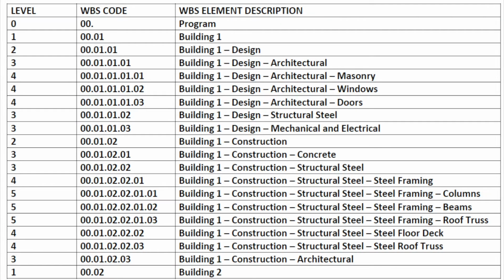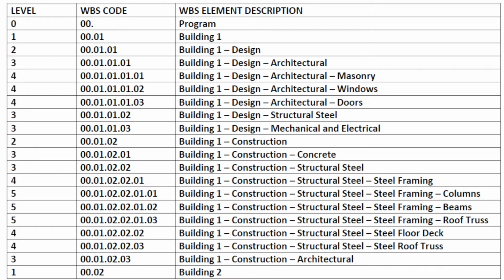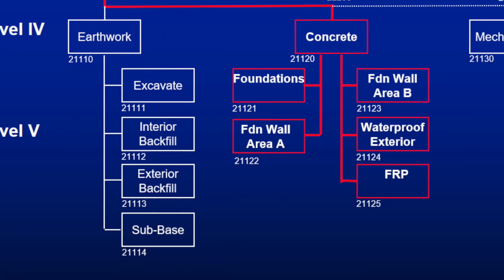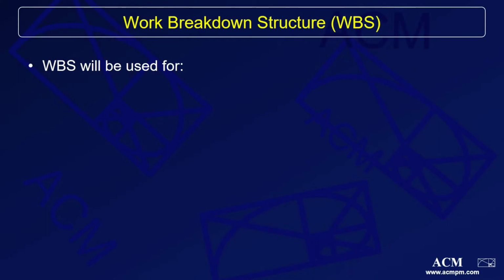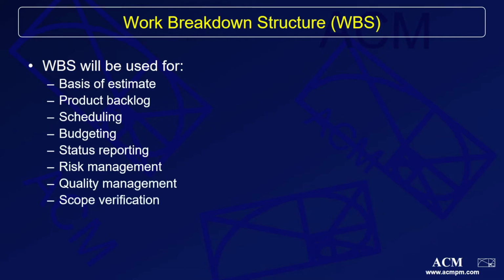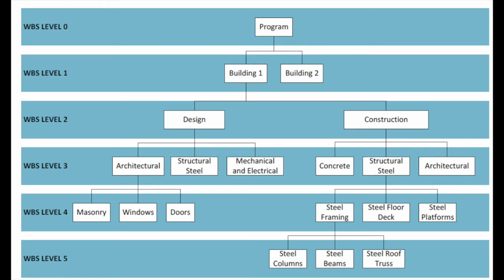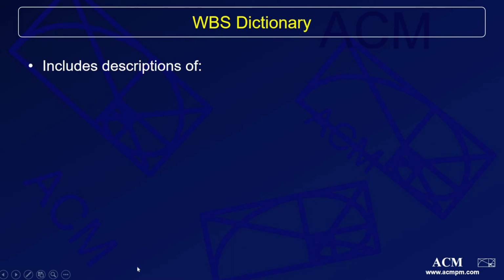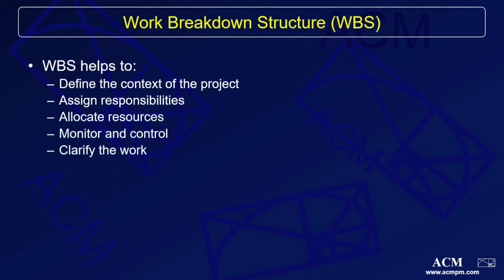What is a Work Breakdown Structure? - Project Management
In this video, we are going to discuss what a WBS is, how you can create a WBS, and why a WBS is useful in a project. This will include discussions on the outline format, chart format, work packages, WBS dictionary, and examples where using a WBS will come in handy.

PMBook defines the work breakdown structure (WBS) as a "deliverable oriented hierarchical decomposition of the work to be executed by the project team." The WBS is essentially the framework that maps out all aspects of the project scope. It can be a crucial tool in managing deliverables of a project such as activity definition, schedule network diagrams, scheduling, performance reporting, risk analysis, controls and organization.

The WBS can be represented in a variety of ways. Two of the most popular are the outline format and chart format. Either way it is shown, the WBS represents a hierarchal structure in which the very top level includes 100% of the project scope. In the example above, Building 1 may be 70% of the scope, which means Building 2 is 30%. Expanding from Building 1, the Design Phase may be 15%, which means the Construction Phase will be 55% of the total project scope. Anything within the scope of the project that will have a cost should be included in your WBS. If any part of the WBS element can be broken down into further divisions, you should break it down.

Each level is a deconstruction of the project into its own manageable compartments. For each level you will develop your own numbering/lettering system to keep everything in order. Some companies already have a standard in place that you must use. If that’s not the case, you can assign any sort of logic with your system, but it should remain consistent throughout the entire project. Developing your own standard is beneficial in that it can be used on future projects with similar scope. The team will also have a better understanding of building the WBS, so the cost control person doesn’t have to spend time making a bunch of adjustments

The lowest level compartments of the WBS are called the work packages. You don’t want the work packages to be too detailed, or not detailed enough. In order to do this, it’s important to realize the WBS’ focus is on work deliverables. It should not be broken down into phases, organizations (that is for the OBS), or a general list of tasks. There’s a reason it’s called the work breakdown structure, and not a time breakdown structure.

Depending on the project, the last level (or work package) doesn’t always have to be a specific task. The last levels should all be mutually exclusive from each other, and be detailed enough to be a work package you can schedule, budget, and hand off to the team leader. This is a manageable level that can be assigned to an engineer or project team member who can manage that whole scope, drawings, and specifications. It is important to delegate someone to these work products so that there is better accountability. That person is responsible for creating that specific plan and making sure it is followed through.

Another tip for deconstructing the WBS is to not separate the tasks by discipline until more of the breakdown is established. By focusing first on the discipline, you run the risk of having unexpected omission of scope. This usually happens because you are separating the team into their own separate ‘boxes’. When the discipline leads are only focused on their own work, they miss the opportunity to communicate with the project team on certain tasks and responsibilities that could be shared. If you are separating by discipline you are focusing on how it can be assigned to the OBS, instead of focusing on the scope and breakdown first. It shouldn’t be about the type of work this person can do, but rather what needs to be delivered to satisfy the requirements on a project.

For more information on how ACM can help you or your business, please visit acmpm.com